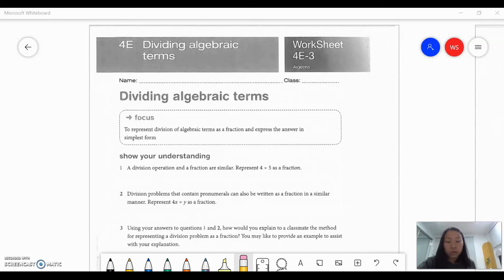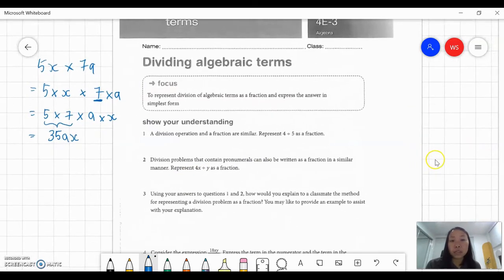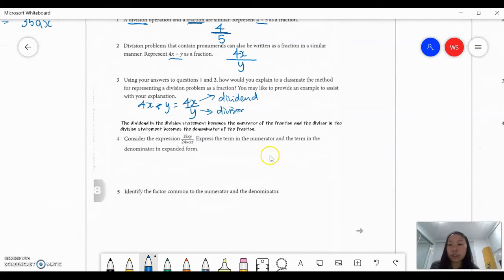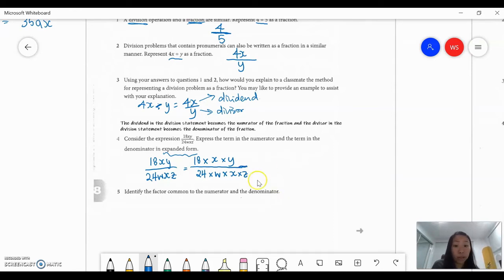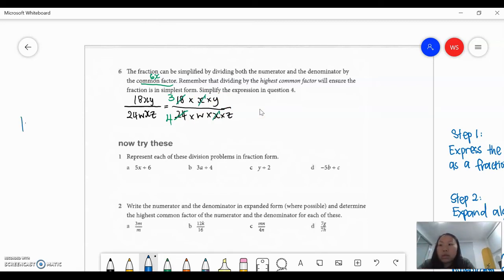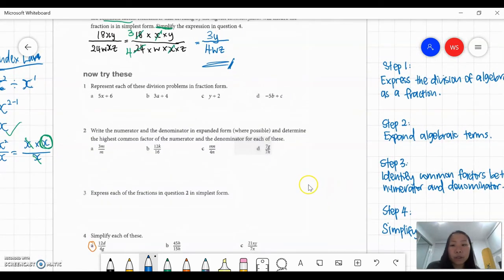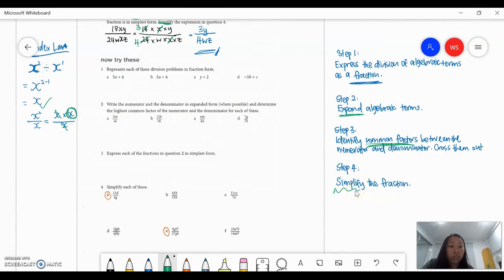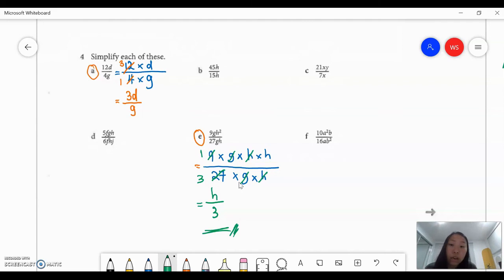Dividing Algebraic Terms